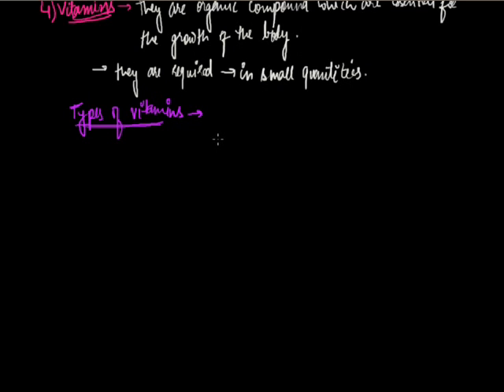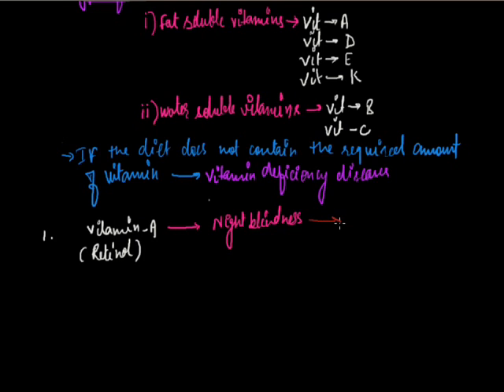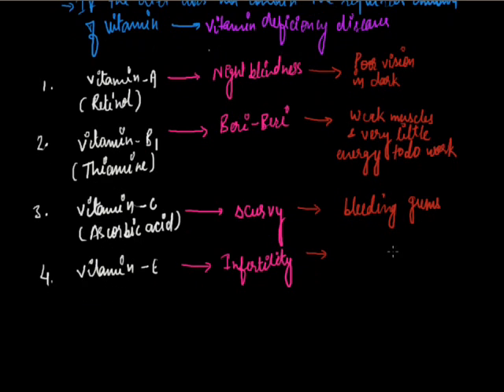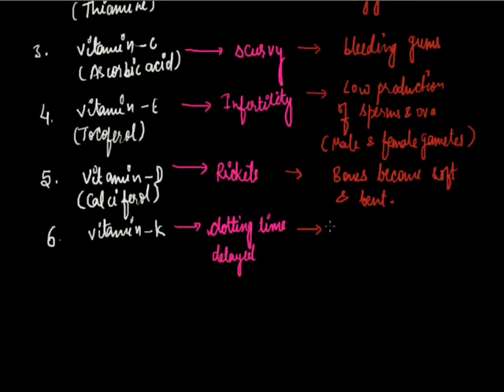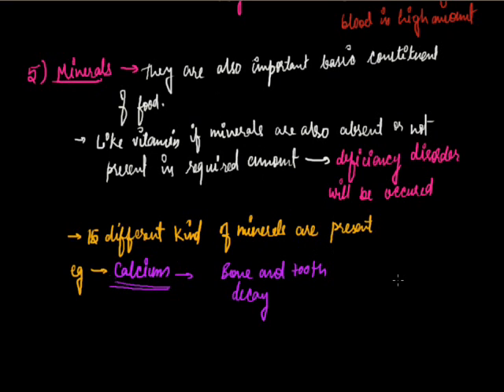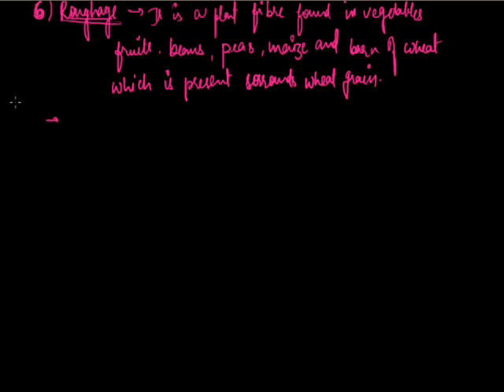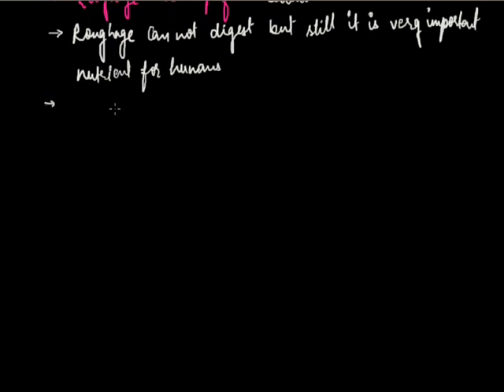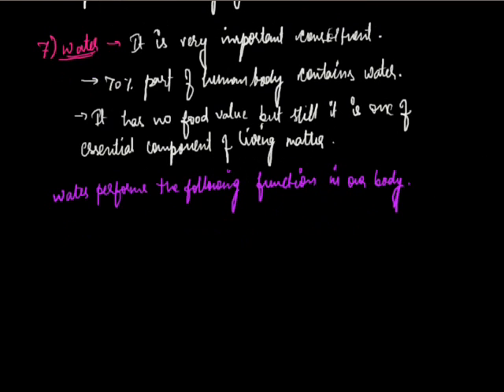Food 004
Basic constituents of food- vitamins, minerals, roughage and water Grade vii